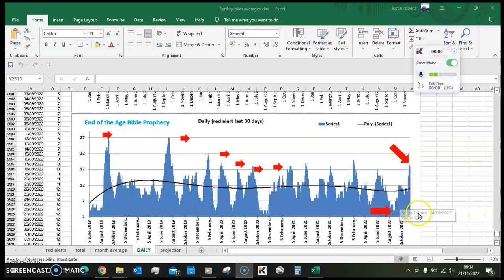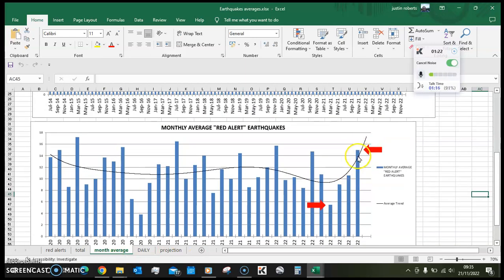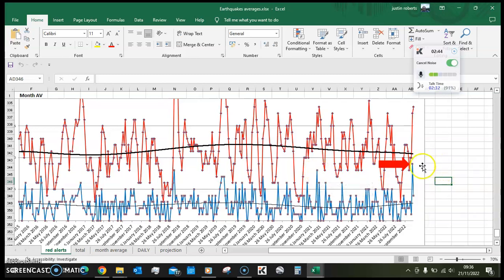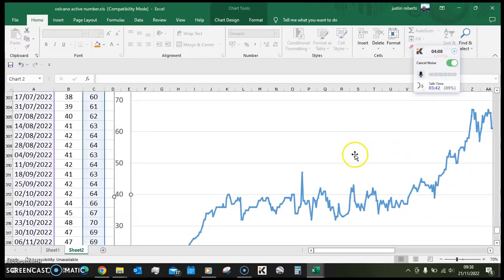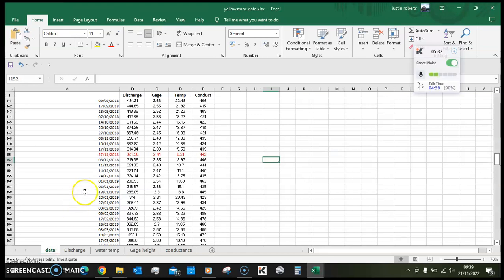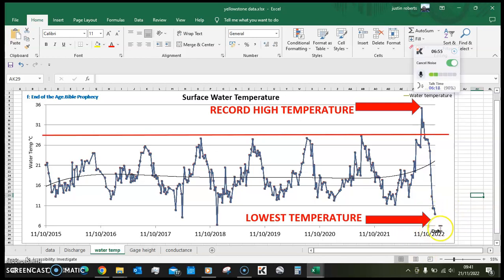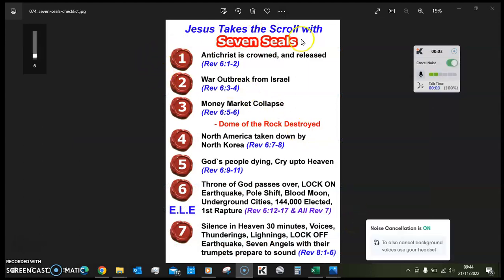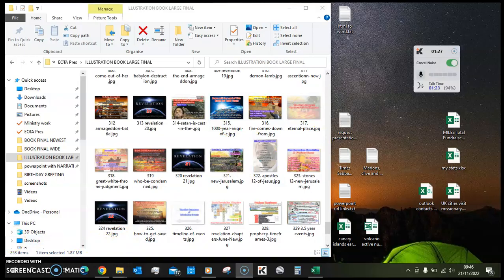Earthquakes UP SPIKE, Volcanoes RISING, Yellowstone Super Volcano COLDEST TEMPERATURE, BIRTH PAINS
Full Article:
Earthquakes UP SPIKE,
Volcanoes RISING,
Yellowstone Super Volcano COLDEST TEMPERATURE haha

Birth Pains of the Passing of Gods throne increasing.

EARTHLY BIRTH PAINS SIGNS, BEFORE GODS THRONE (NIBIRU) PASSES OVER.

Trumpet Five – Yellowstone erupts, Bottomless pit opens. Locust torment them that are not the 144,000 saints for 5 months, Sting of Scorpion.